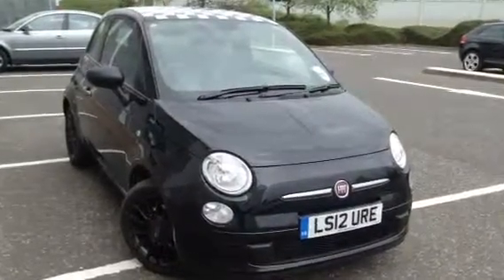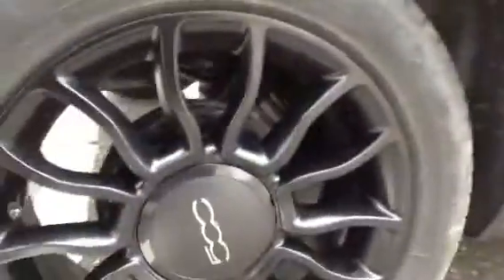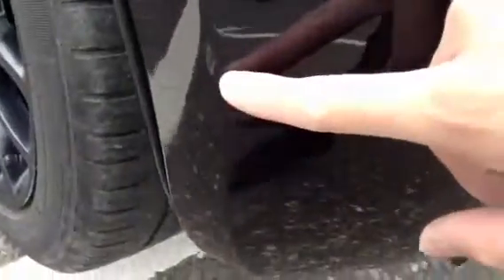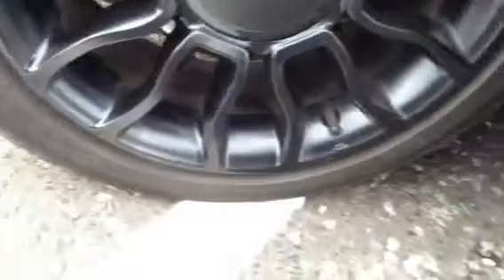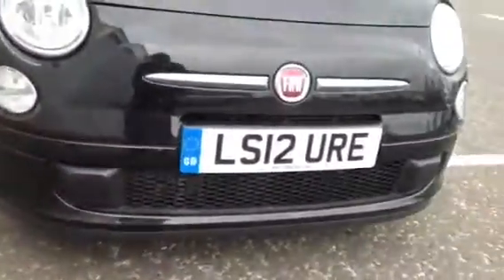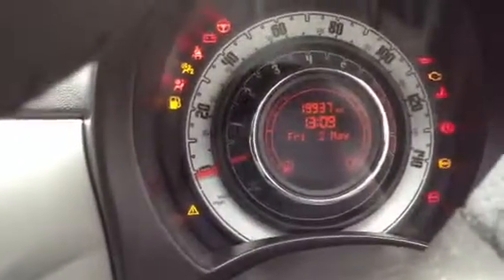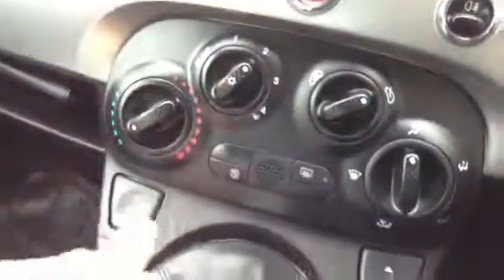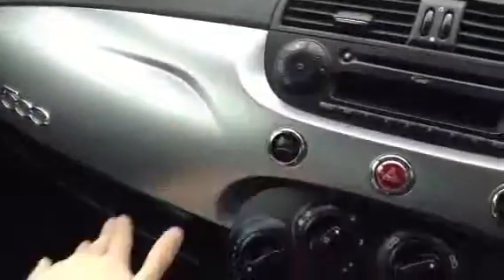Fiat 500 twin air, black, manual